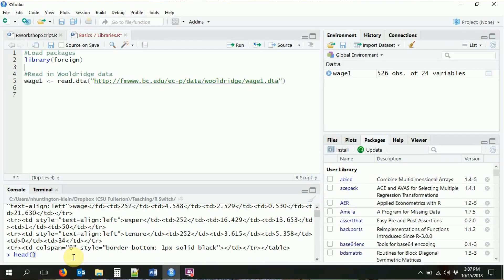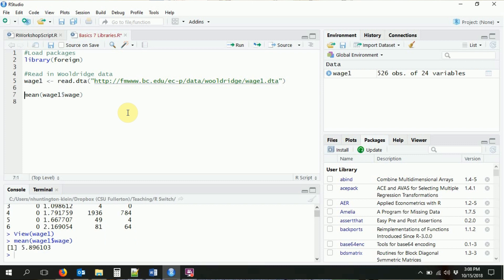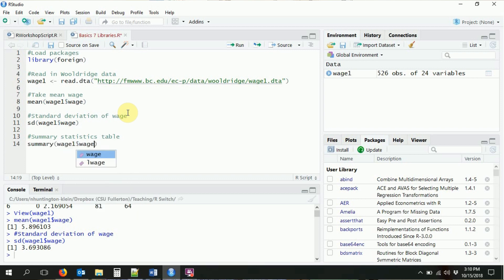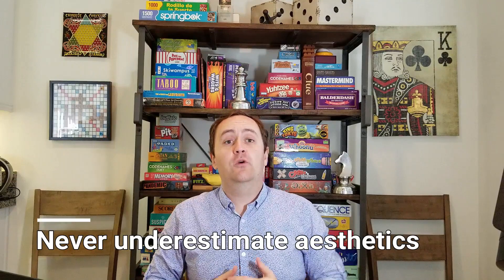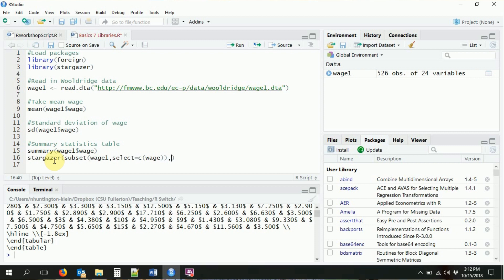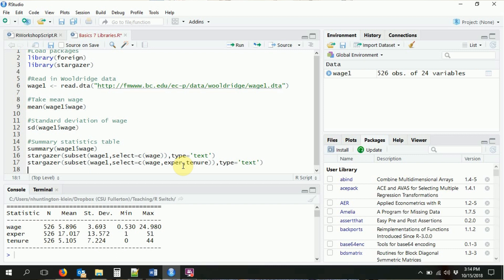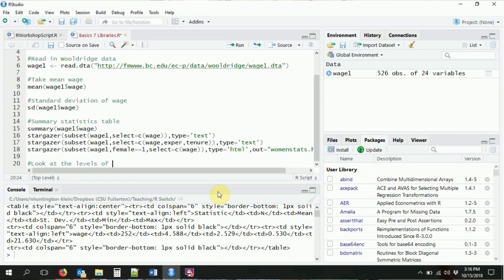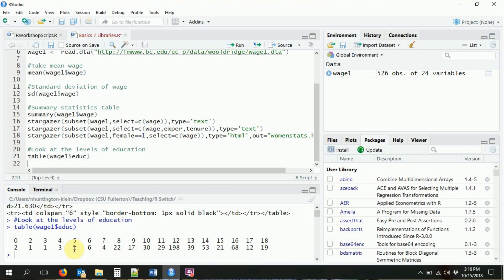Summary Statistics with One Variable - R for Economists Basics 8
This video will cover how to calculate basic statistics, like mean and standard deviation, with a single variable, or how to look at all the levels of a categorical or discrete variable with table(). It will also show how to create summary statistics tables with summary() and stargazer().